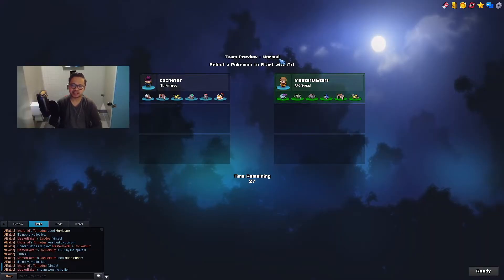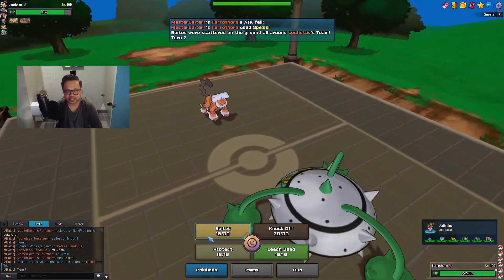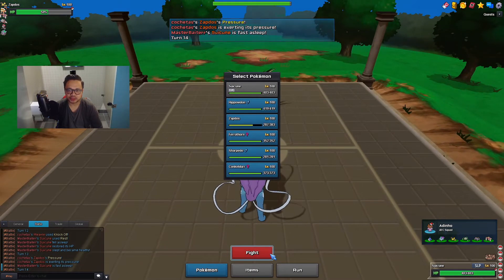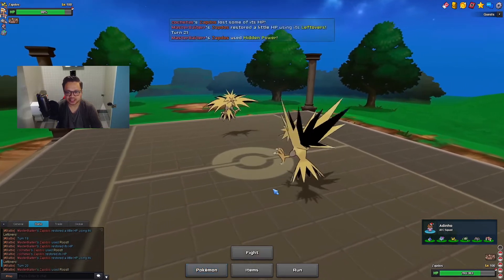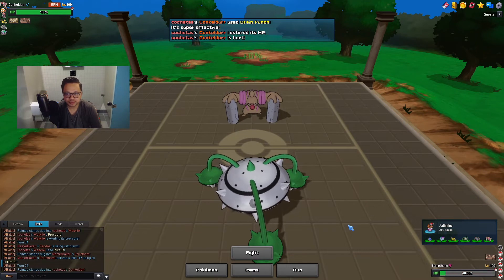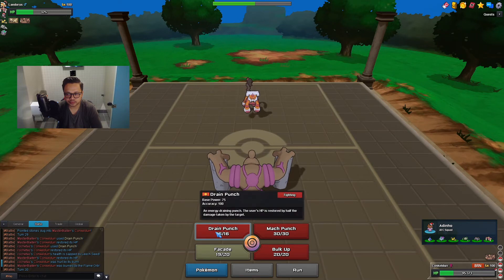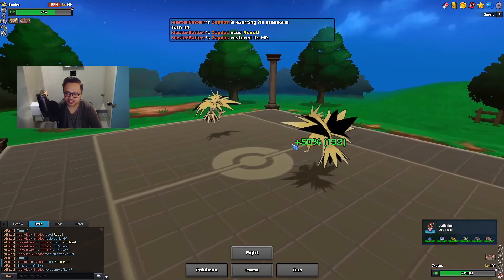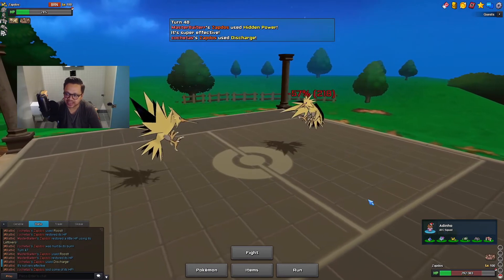POKEONE PVP || THERE ARE PLENTY OF FISH IN THE SEA, BUT BABY YOU ARE THE ONE. SHARPEDO CUT EM UP!